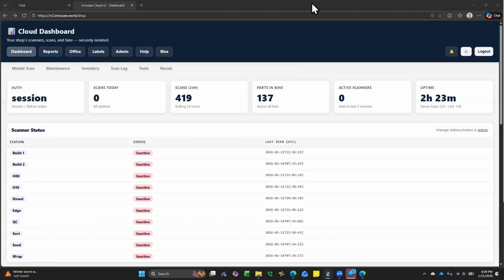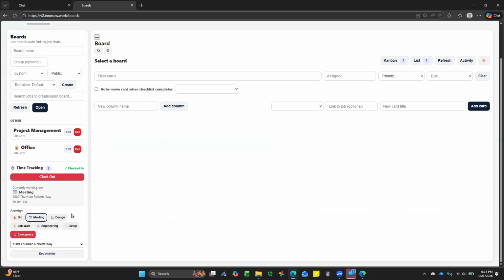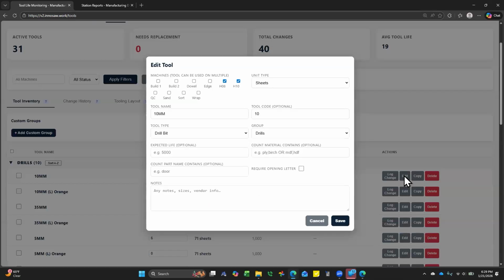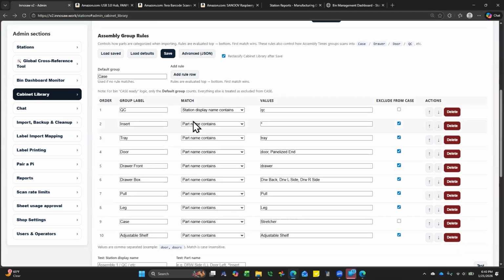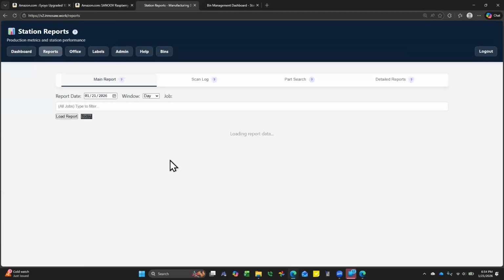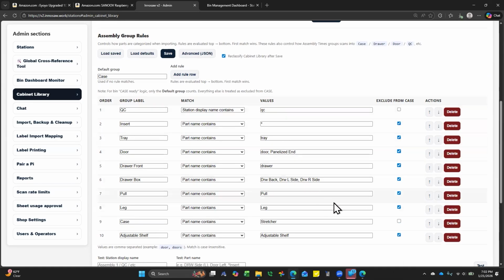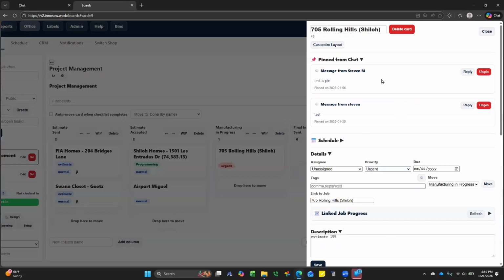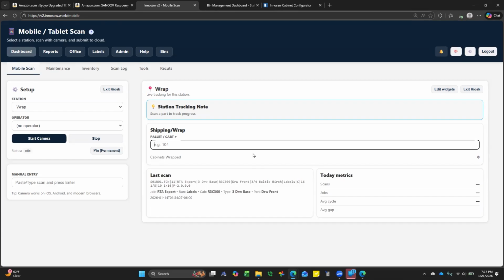Innosaw Software Zoom Presentation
First walk though of Production manager